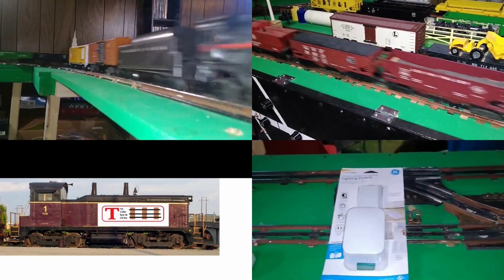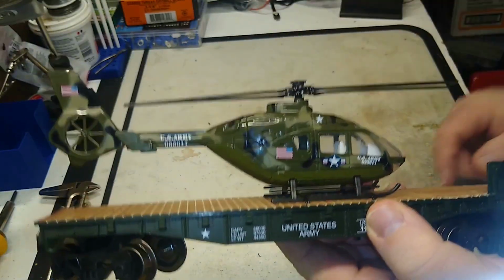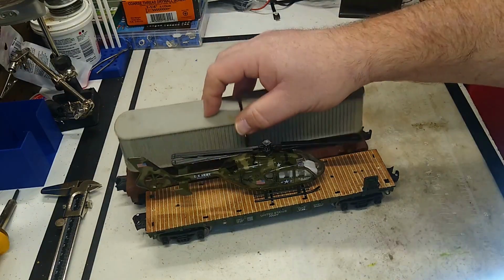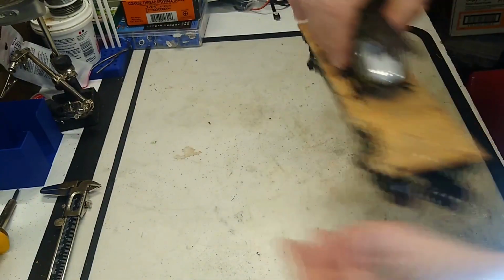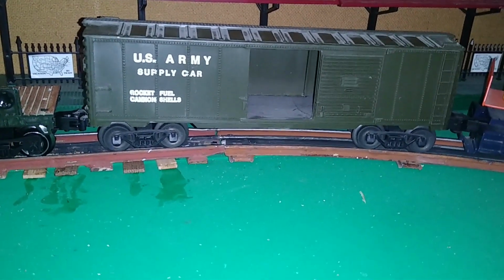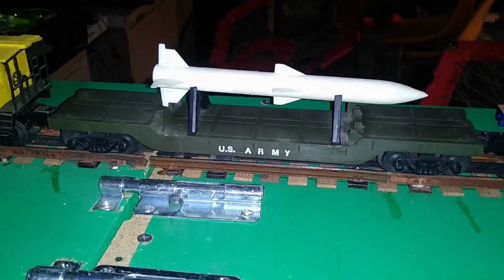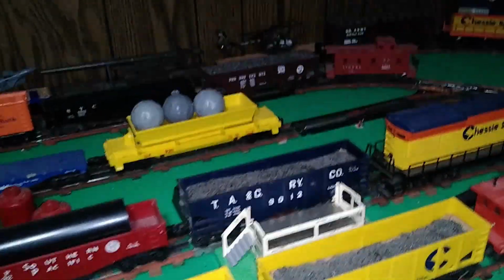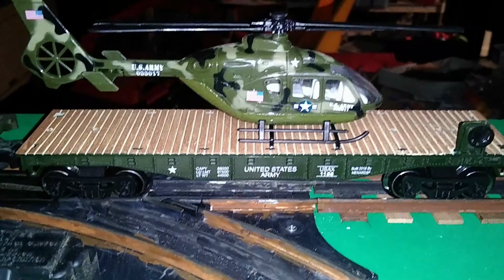Menards #2794484 Military Flatcar With Helicopter - Review and Running